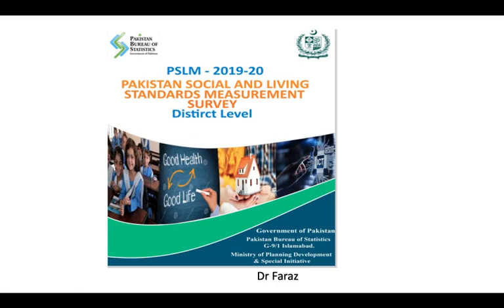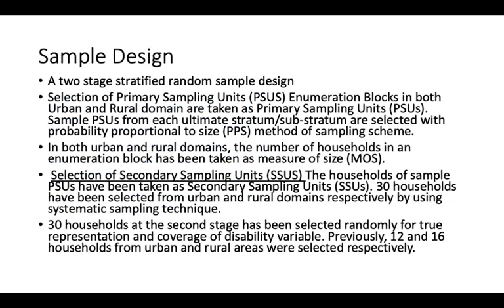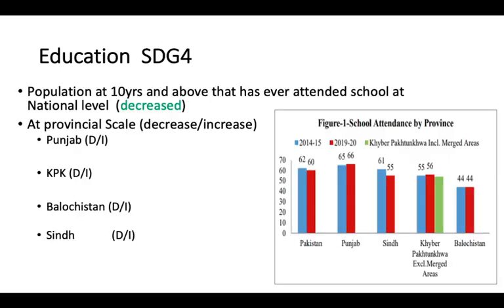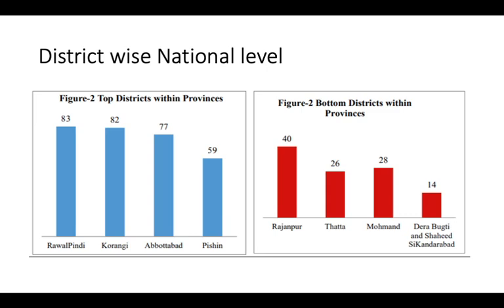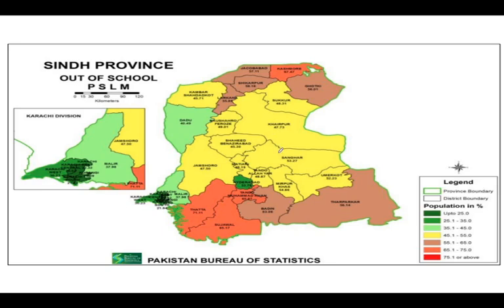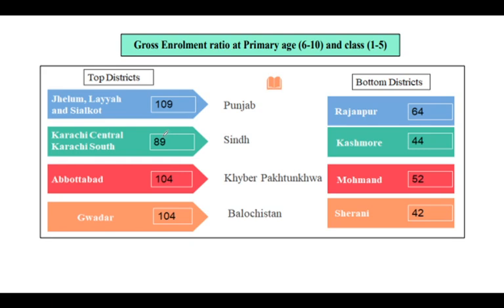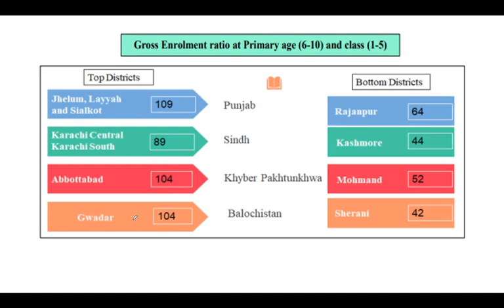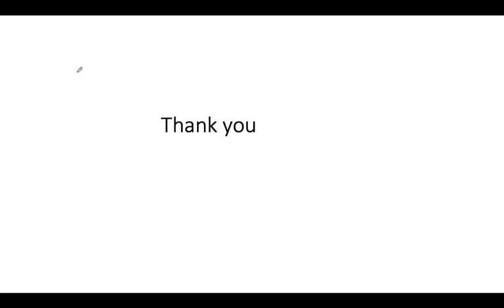PSLM Report Education Pakistan